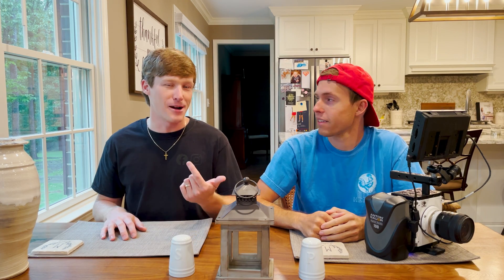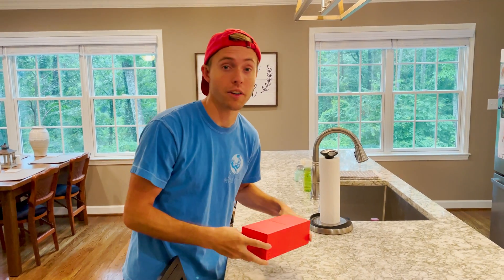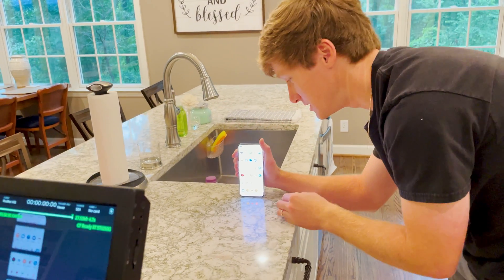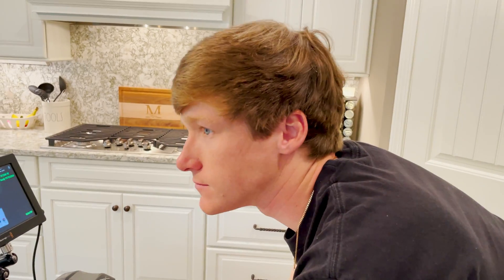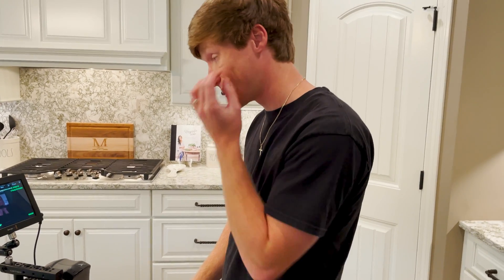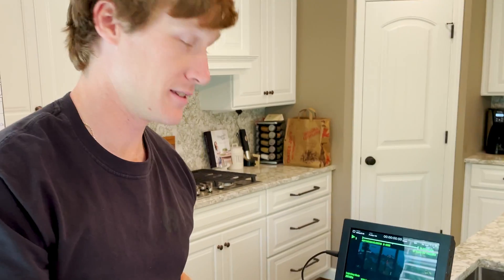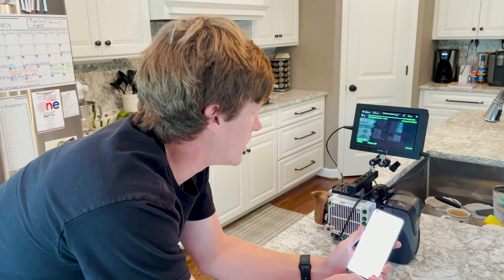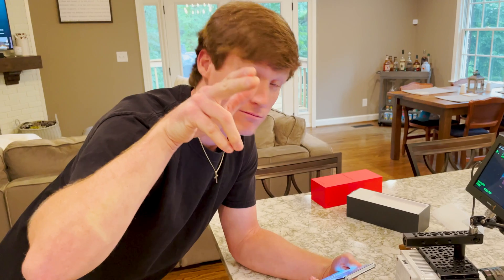How Screens Work in SLOW MOTION!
Thanks so much for tuning in for another video everyone! We learned so much about how screens and refresh rates work and we hope you all enjoy! We will see you back here soon for another epic slow motion video!

Like our shirts? You can get them here!

For online use, you may embed this YouTube video only. No other embedded players are permissible.